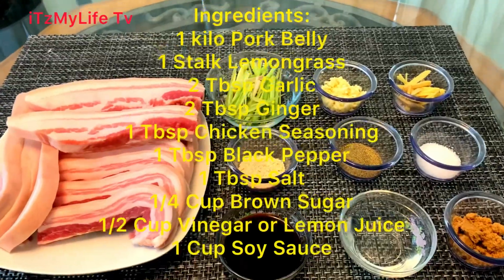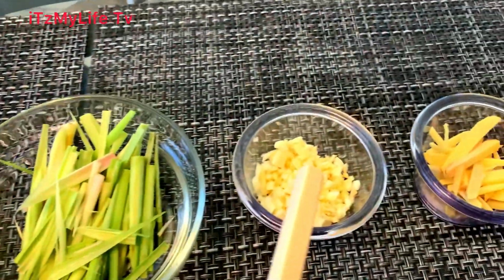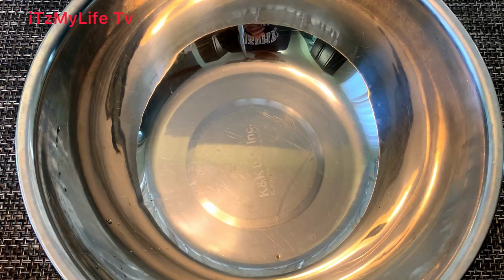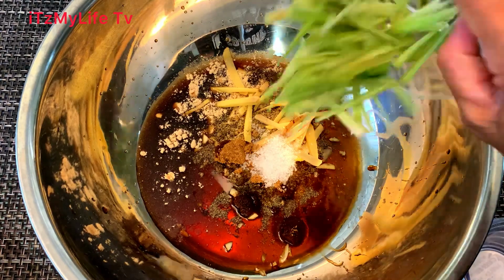Inihaw na Liempo (Grilled Pork Belly) - Episode 7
Now this is one of those dishes that I can eat every day! ❤️😍❤️❤️
SHOOTING VENUE | BACKYARD
DIFFICULTY LEVEL | NORMAL
LIKES LEVEL | 10